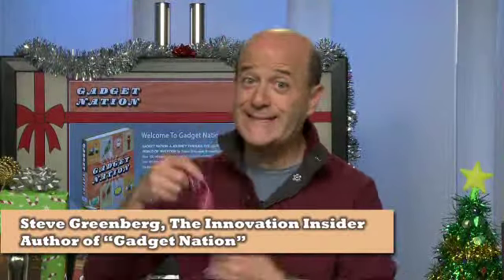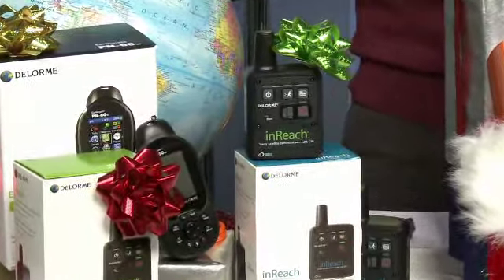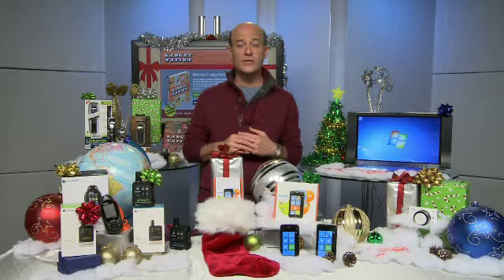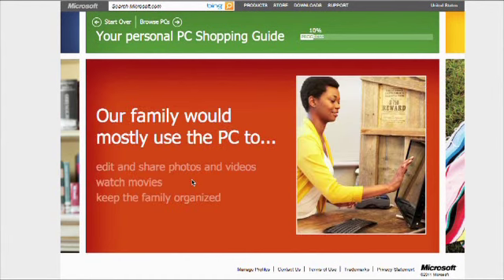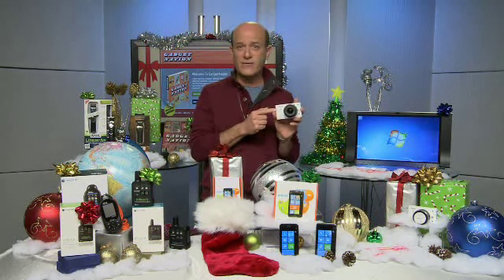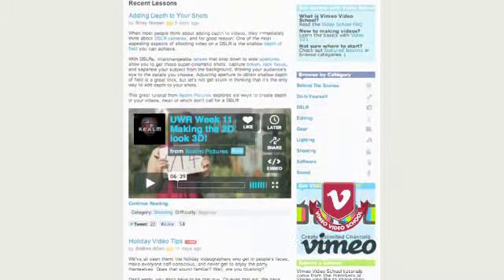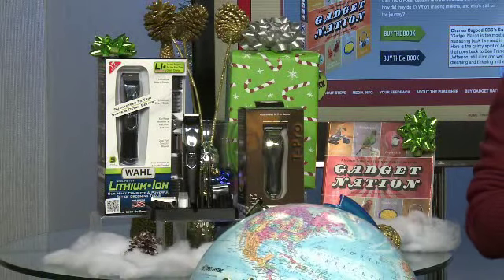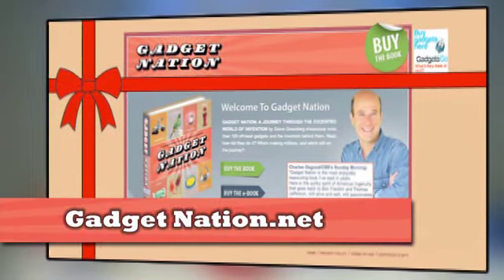Innovation Insider's Gift for Guys Guide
Let's face it—guys don't want shirts or ties for the holidays—they want tech.  Steve Greenberg, author of Gadget Nation, knows a thing or two about the latest and greatest tech gadgets and the man on your list if really wishing for.  Here he shares his top picks for gift ideas this Holiday season.